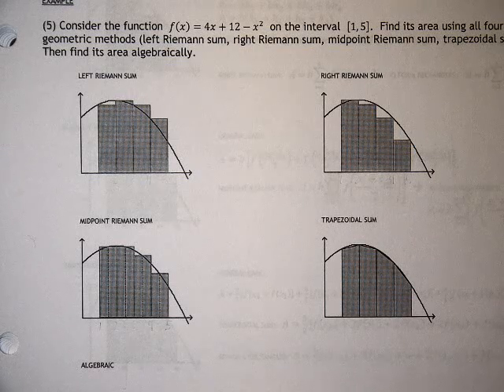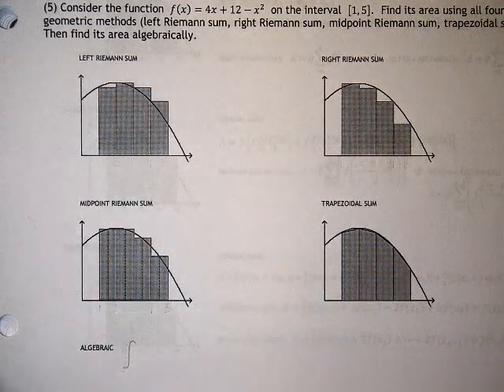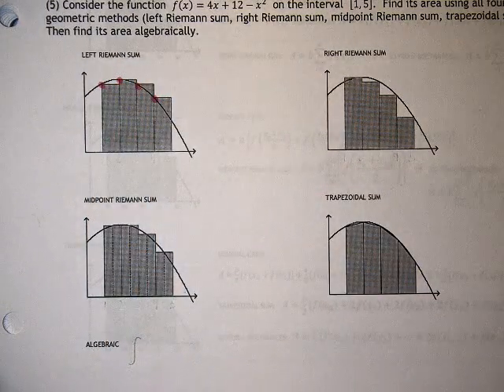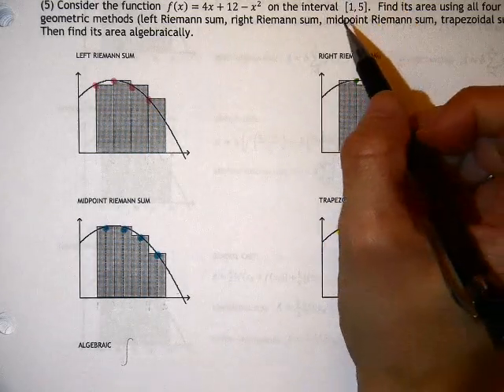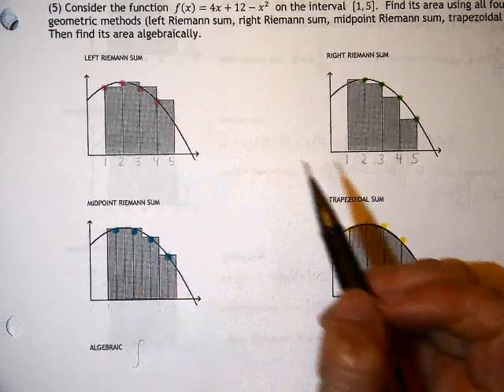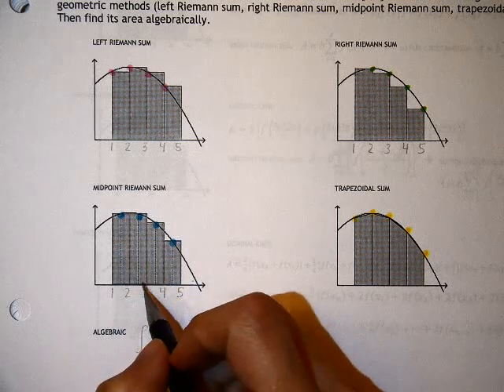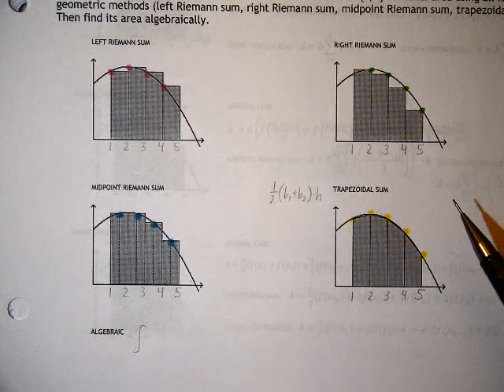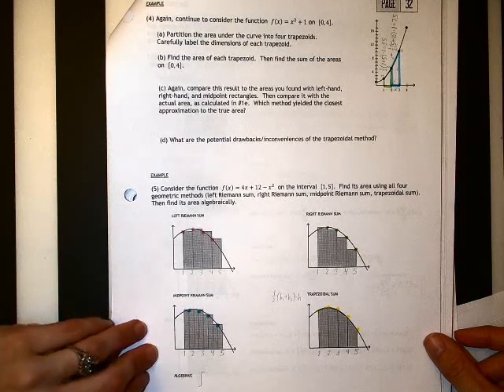ap calc - ch4 - page32 - 5